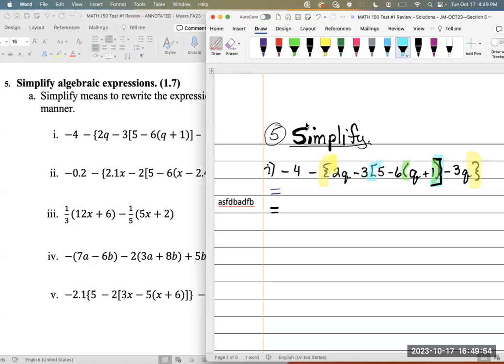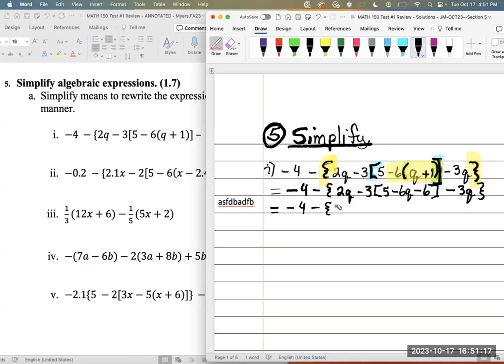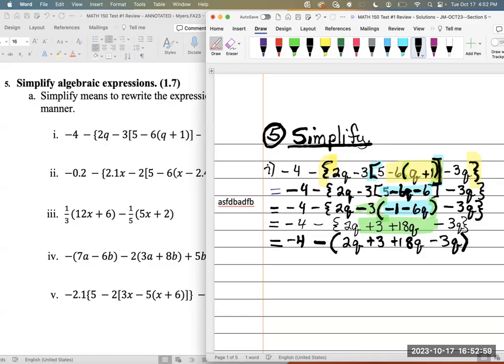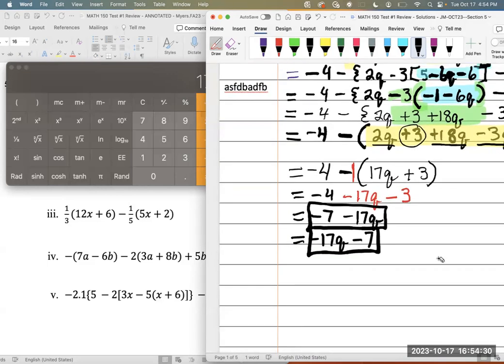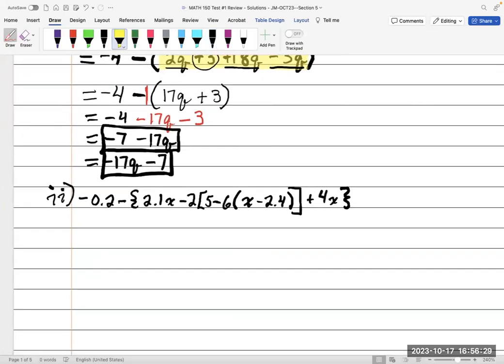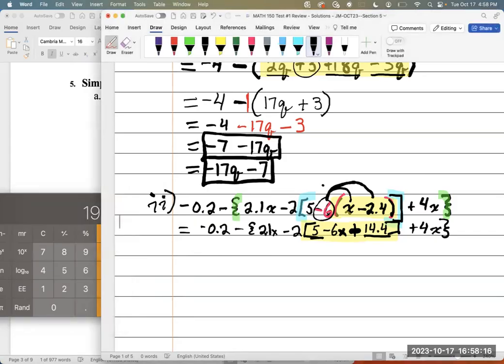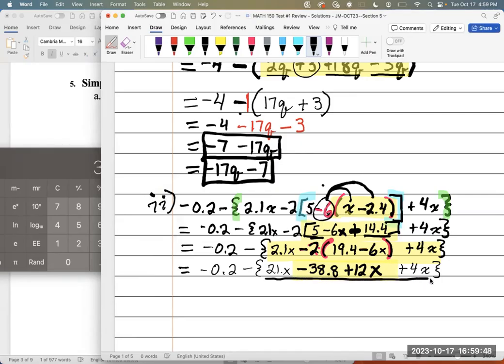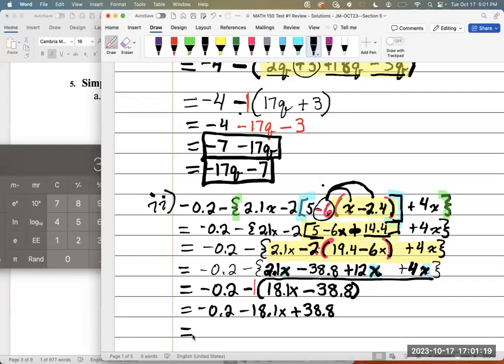MATH 150 Test #1 Section 5#1 2